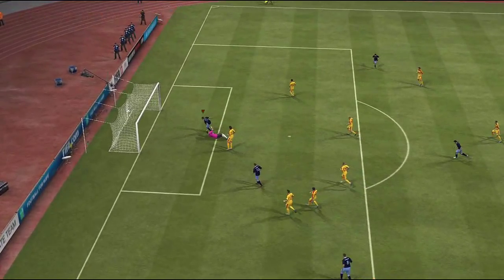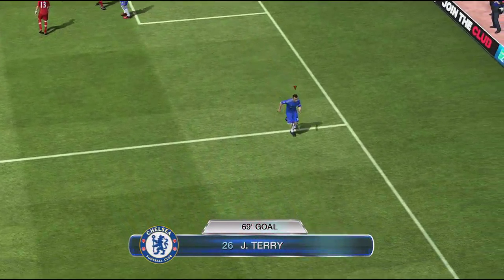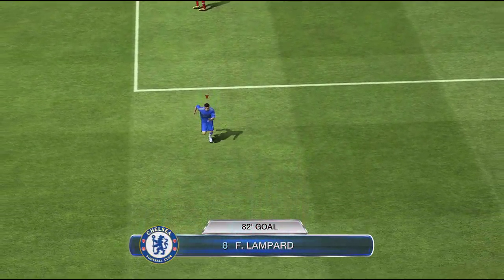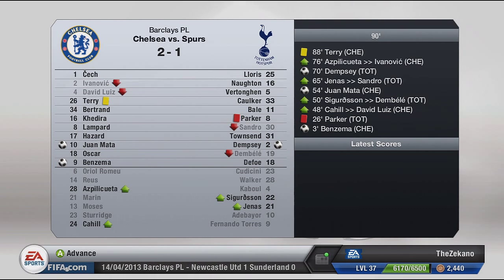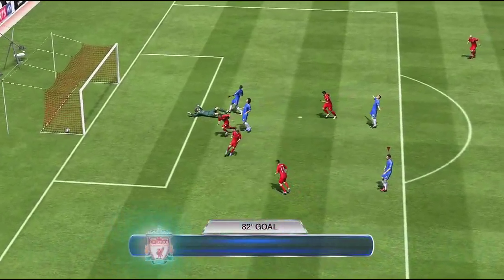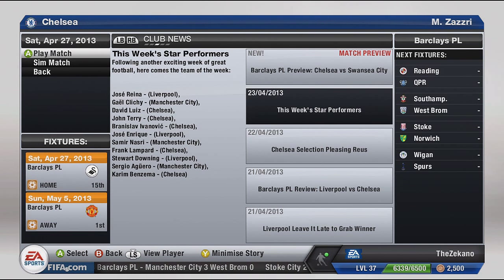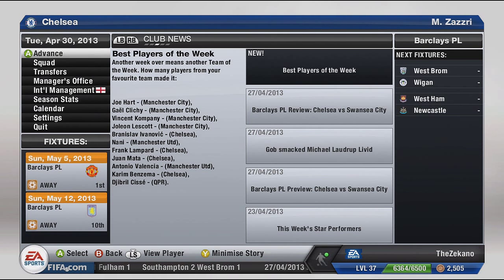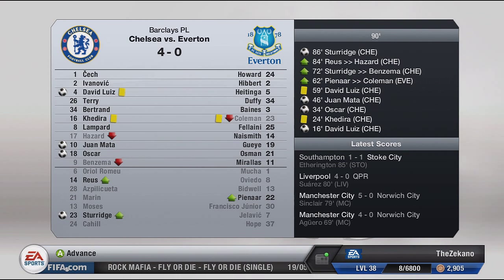FIFA 13 Chelsea Career Mode - FIFA 13 Chelsea Career Mode S1E8 - Win the Title?!, Liverpool, First England Win